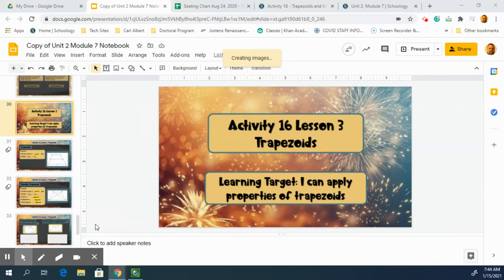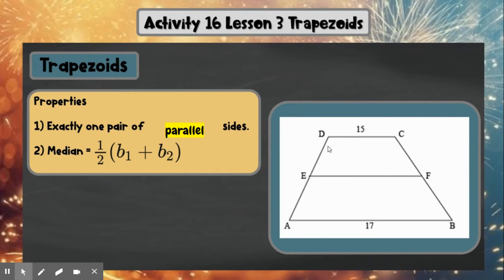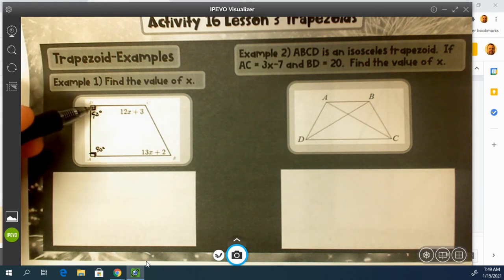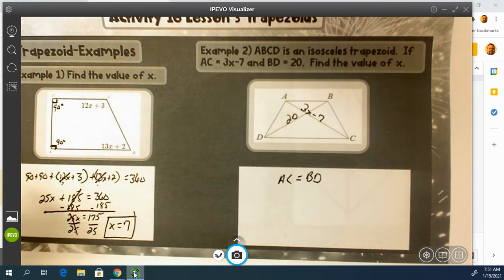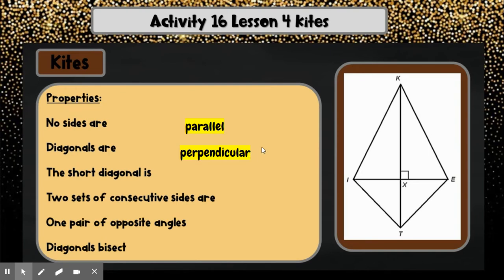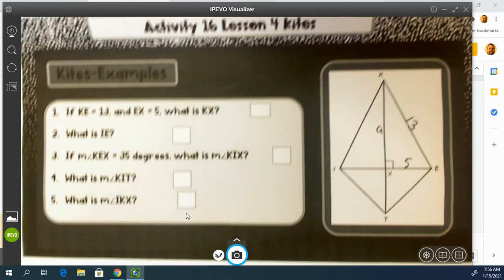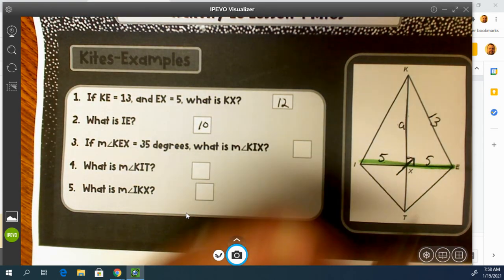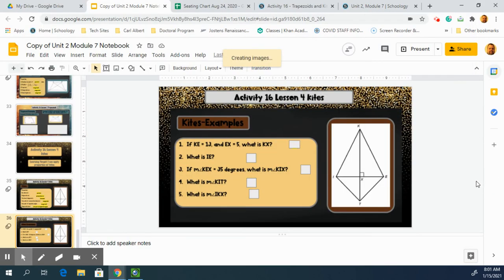Activity 16 - Trapezoids and Kites